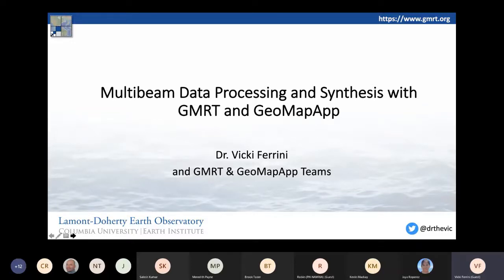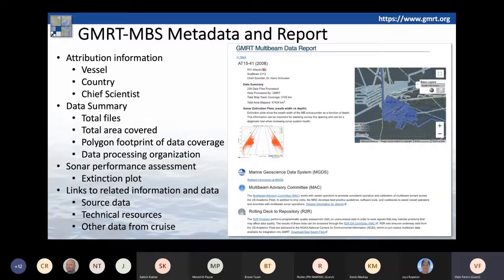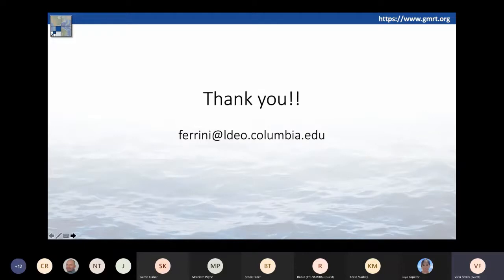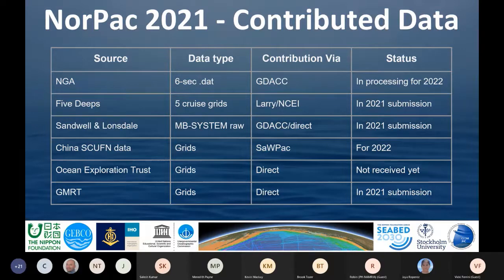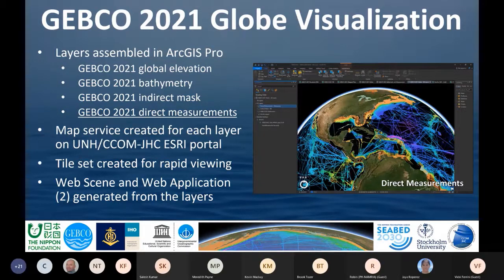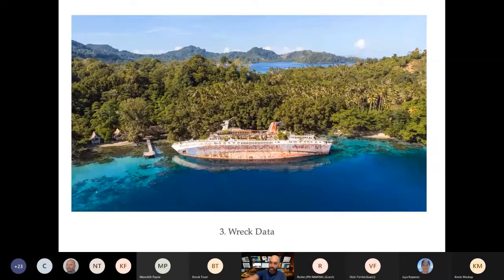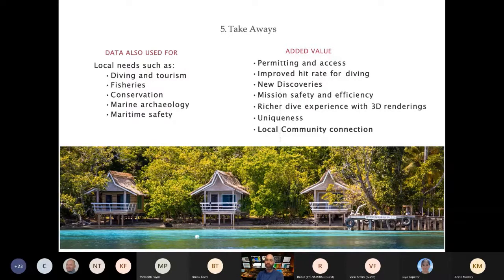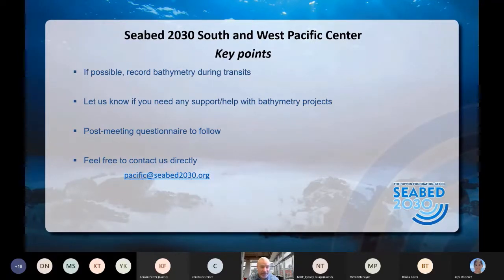3rd South and West Pacific Regional Mapping Community Meeting - Day 3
This is the recording of The Nippon Foundation - GEBCO Seabed 2030 Project,  SaWPaC's Regional Mapping Community Meeting - Day 3. Edits have been applied.

00:00 Opening, Kevin Mackay
00:56 Multibeam Data Processing and Synthesis with GMRT and GeoMapApp, Dr Vicki Ferrini
25:37 2021 North Pacific Update, Paul Johnson
39:47 Seafloor Mapping for Private Superyacht & Submersible Expedition, Tomer Ketter
57:09 Open Discussion